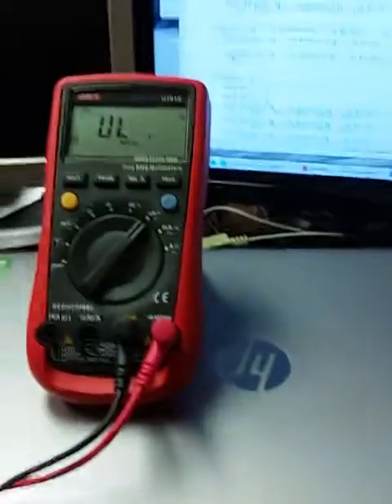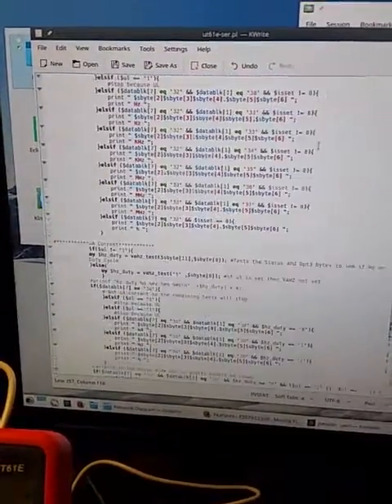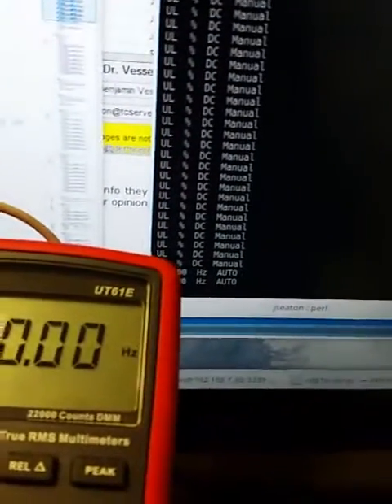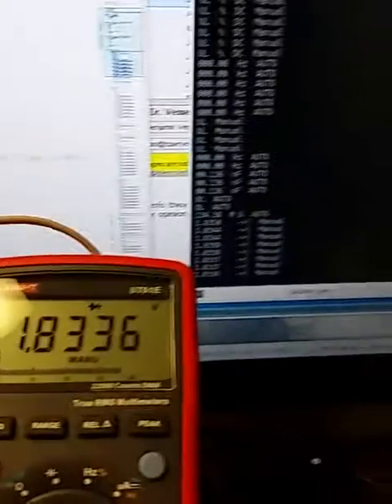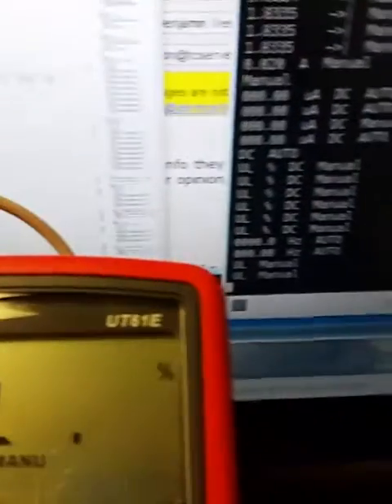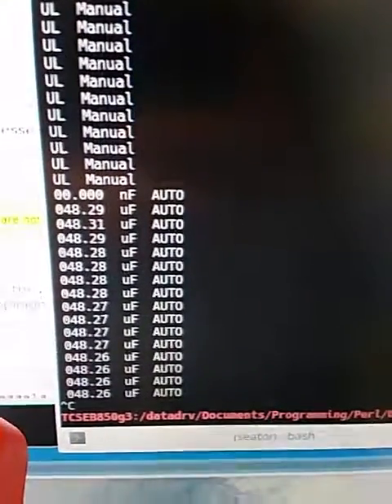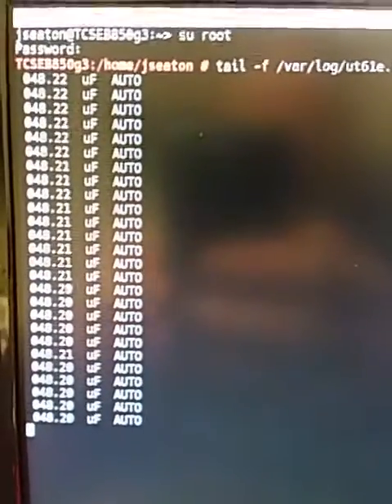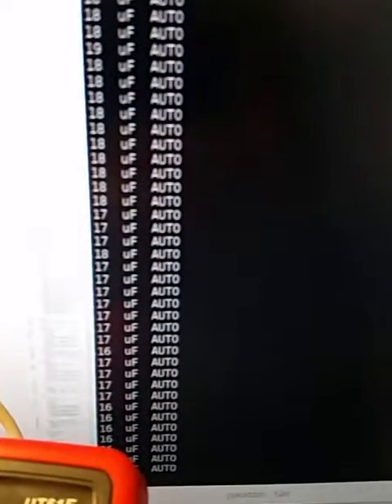UT61E with Sigrok QtDMM Part 2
UT61E Perl Script Part 2